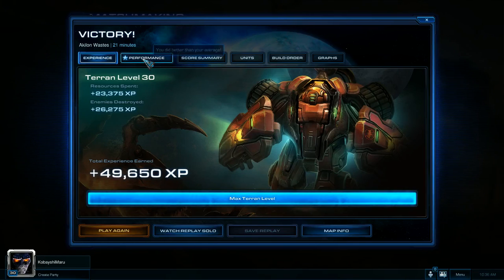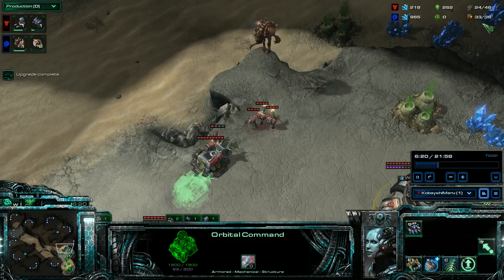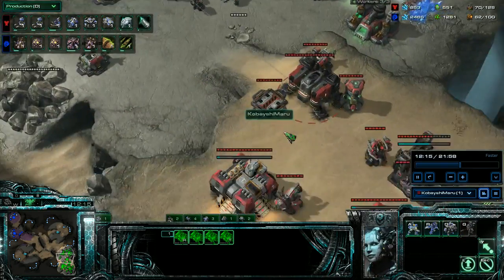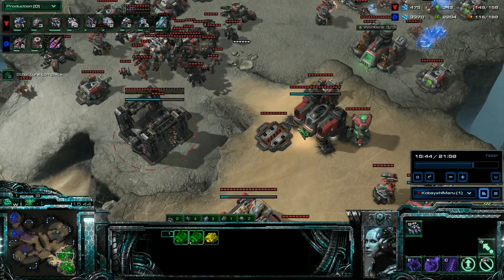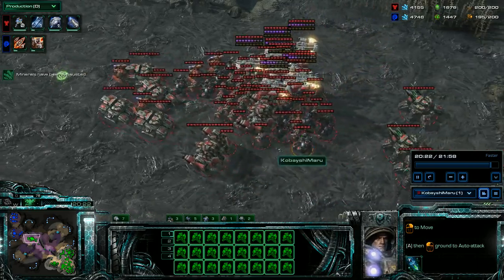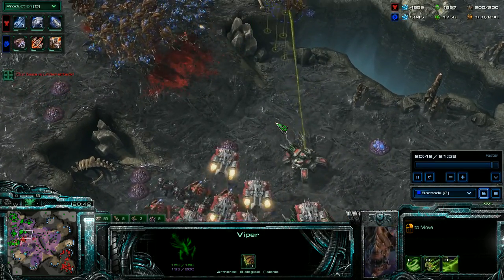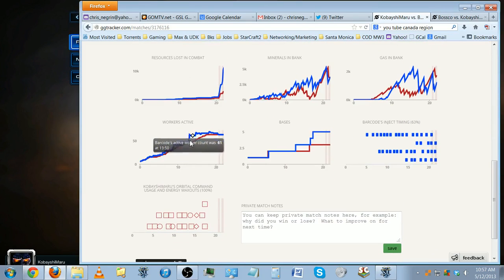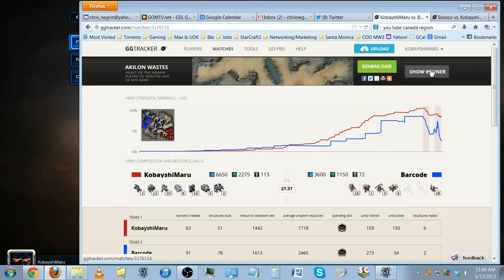HotS TvZ Off ladder - Bio Tank hellbat medevack vs Roach Hydra Viper